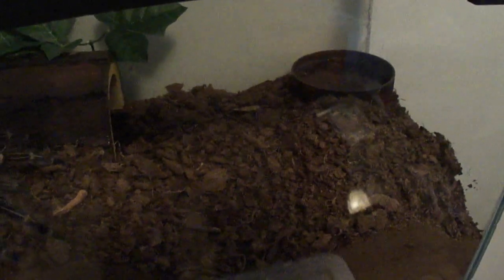A few updates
pretty much what the title says.